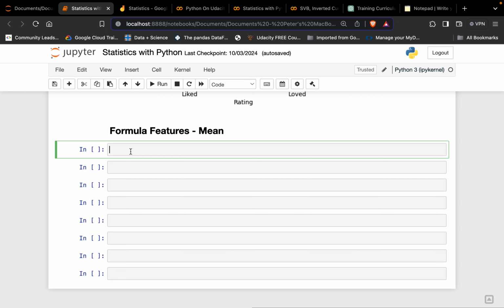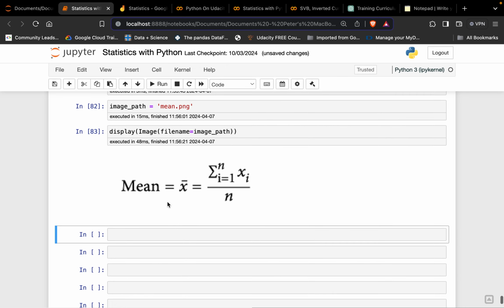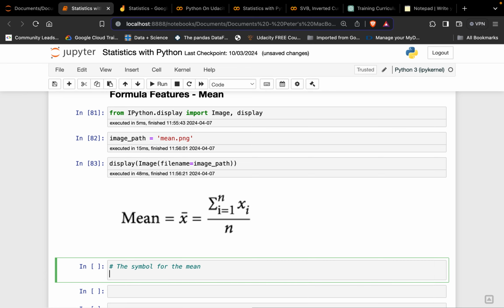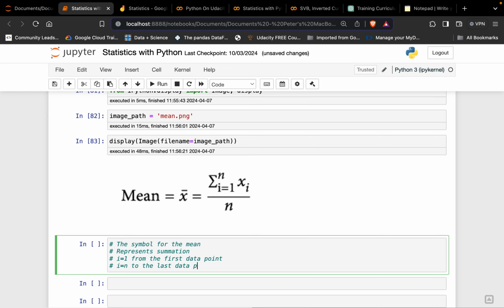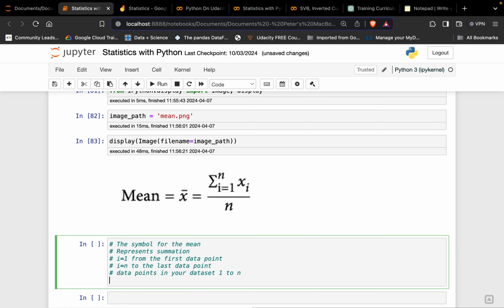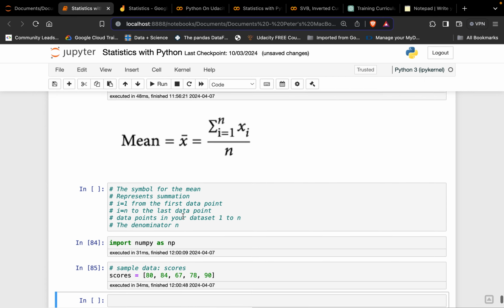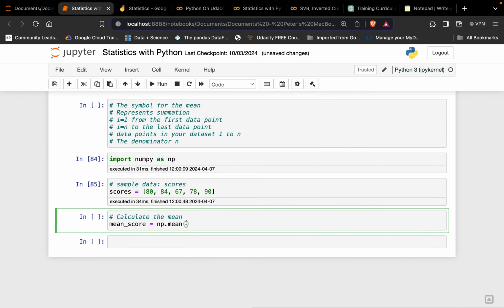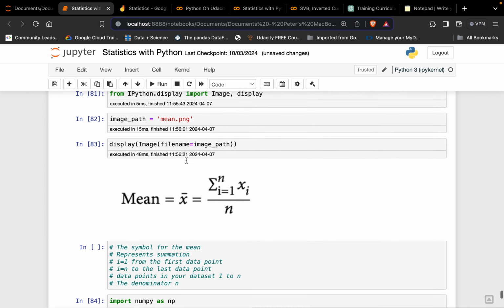Formula Features - Mean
Let's examine each feature of the formula, which calculates the mean, before proceeding to a Python example.